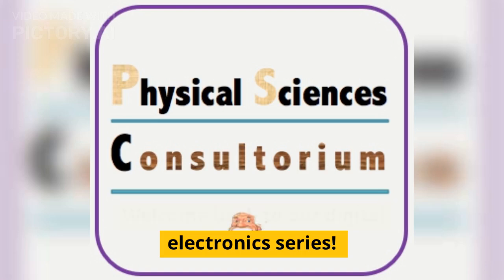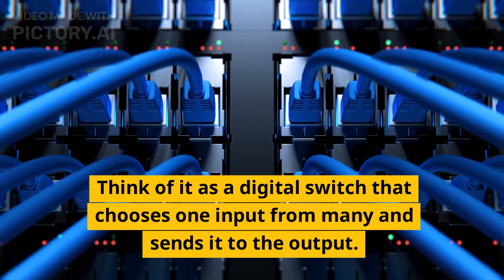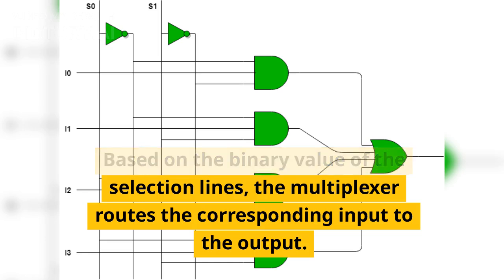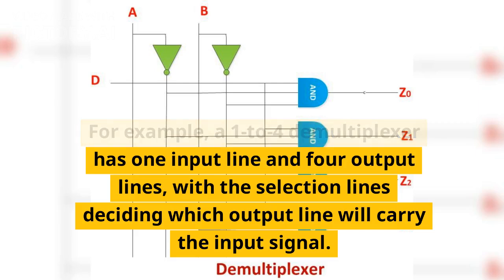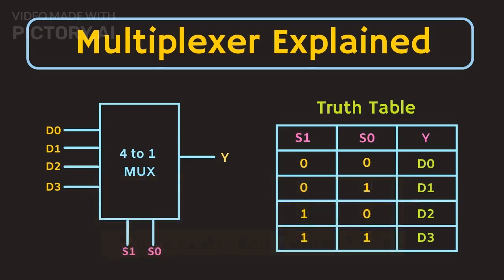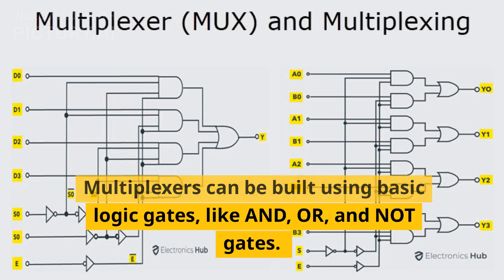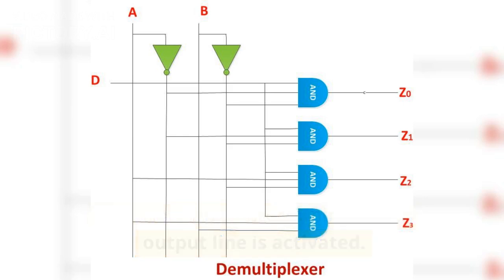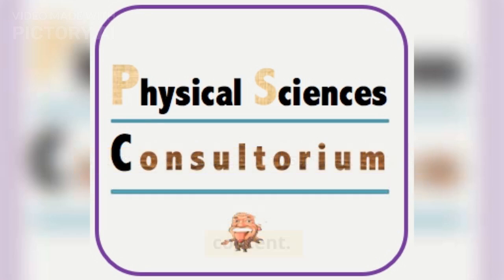Multiplexers and Demultiplexers: Routing Signals in Digital Circuits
In this episode, we explore multiplexers and demultiplexers, essential components for routing signals in digital circuits. Learn how multiplexers select one input from many and how demultiplexers distribute a single input to multiple outputs. We’ll also discuss the realization of these devices using basic logic gates and their applications in communication systems, memory, and data networks.